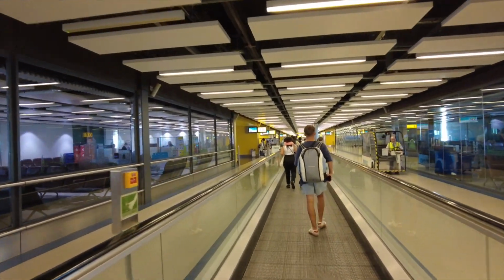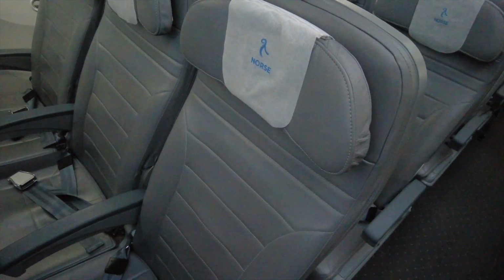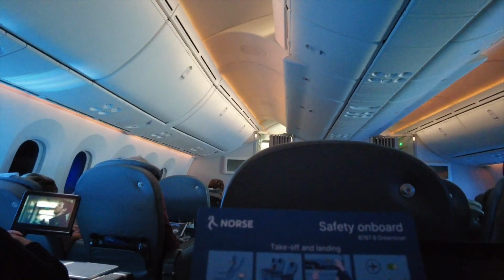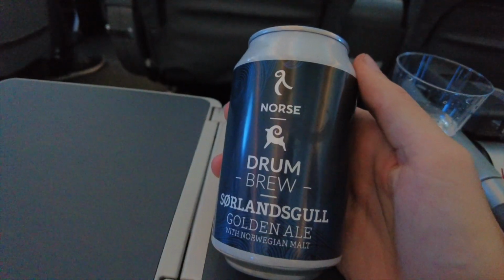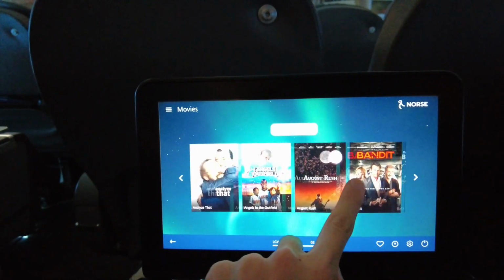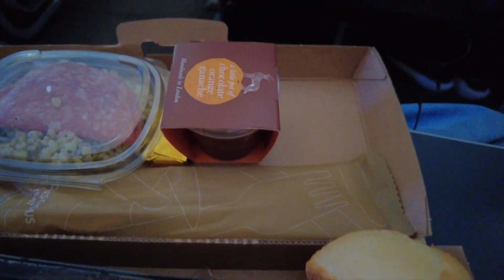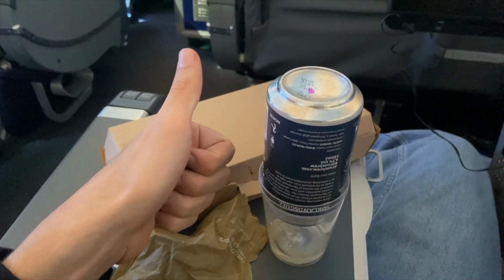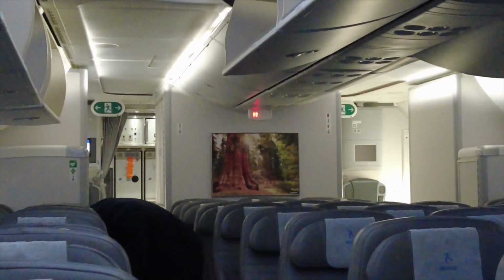The best low cost transatlantic airline? Norse Atlantic airways from LGW-SFO 787-9